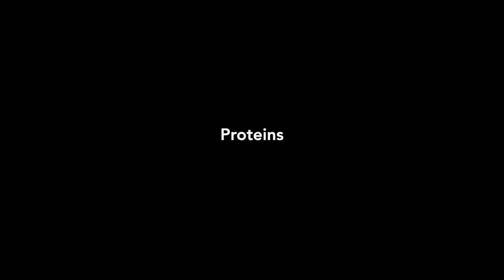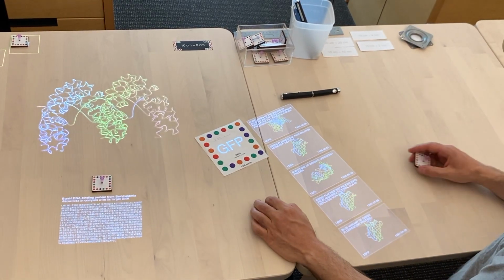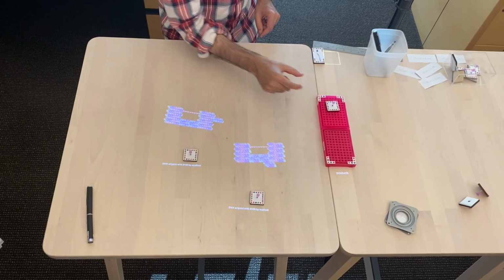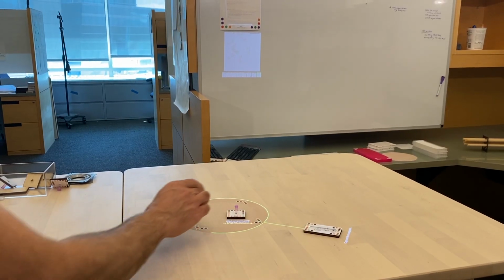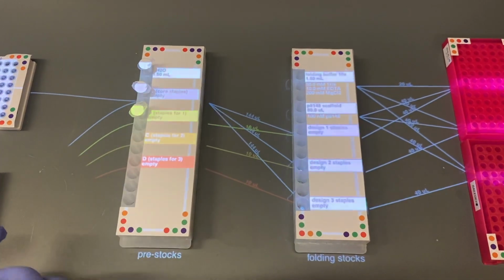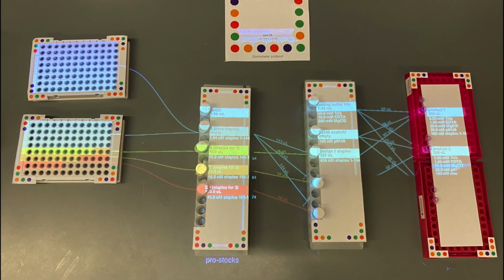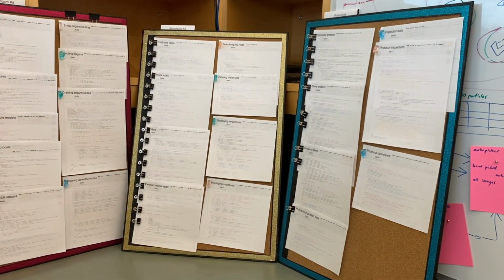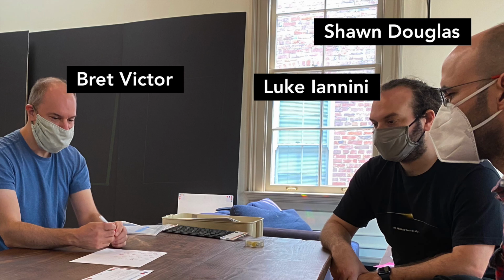Biomolecular design in Realtalk, Jul 2022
Video demonstration of Realtalk in the science lab, showing nanostructure design, wet lab work, and data analysis.

Presented at the Foresight “Designing Molecular Machines” Workshop on July 10, 2022.
Credits: Bret Victor, Luke Iannini, Shawn Douglas